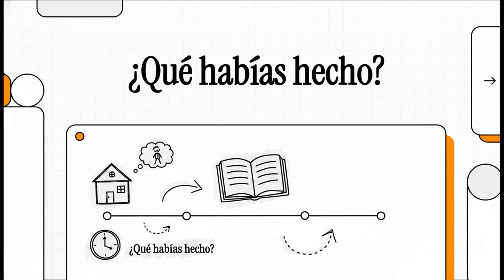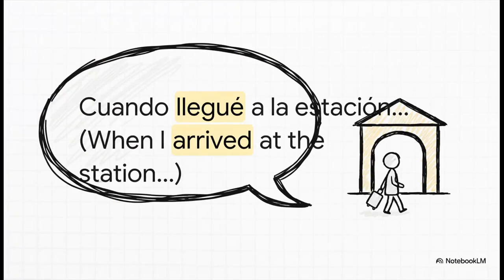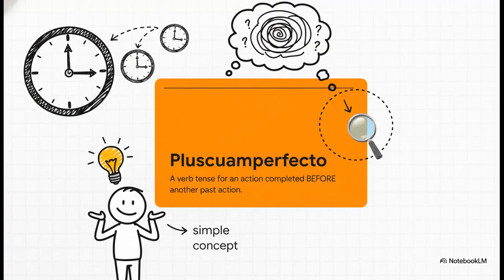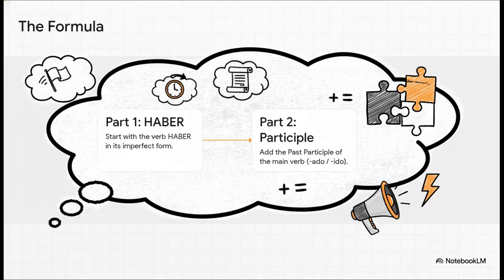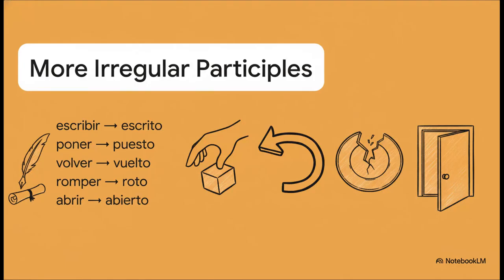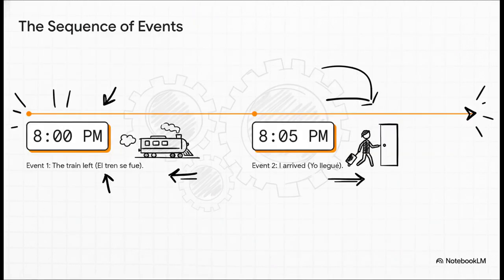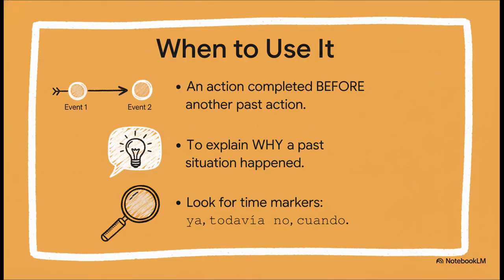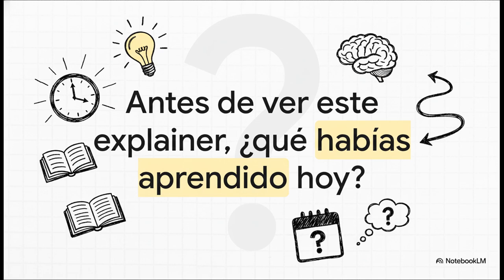Learn How to Use Pluscuamperfecto in Spanish - Aprende el Pluscuamperfecto en Español - B1-U1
Understand and use the pluscuamperfecto (past perfect) to describe actions that occurred before another past event.